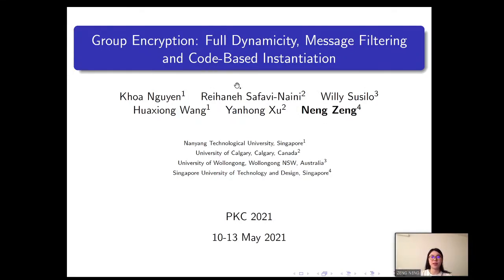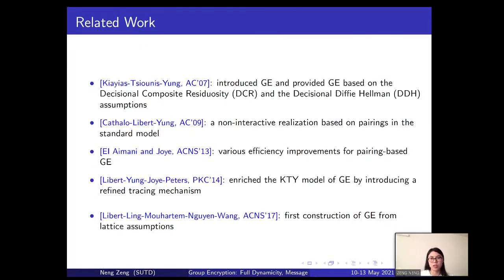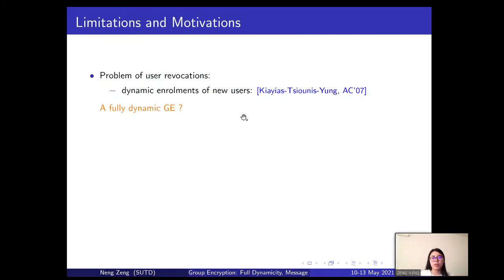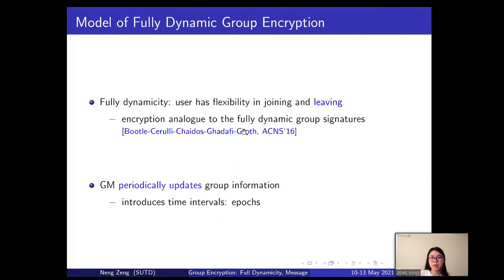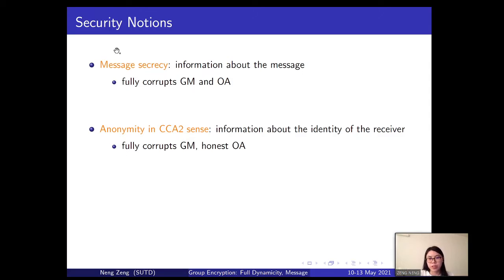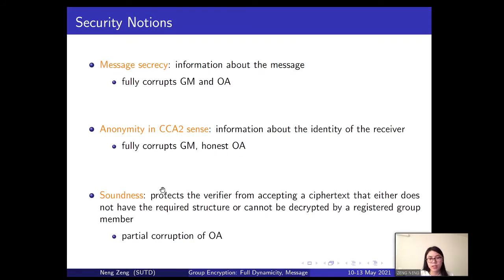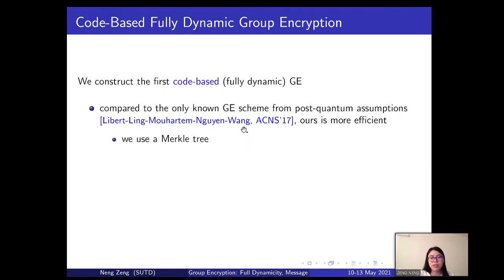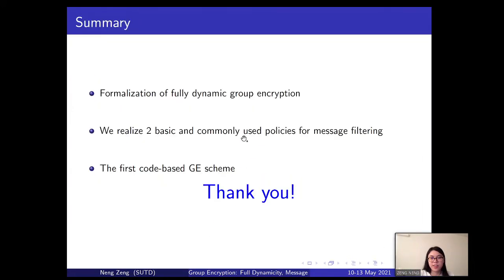Group Encryption: Full Dynamicity, Message Filtering and Code-Based Instantiation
Paper by Khoa Nguyen, Reihaneh Safavi-Naini, Willy Susilo, Huaxiong Wang, Yanhong Xu, Neng Zeng presented at PKC 2021